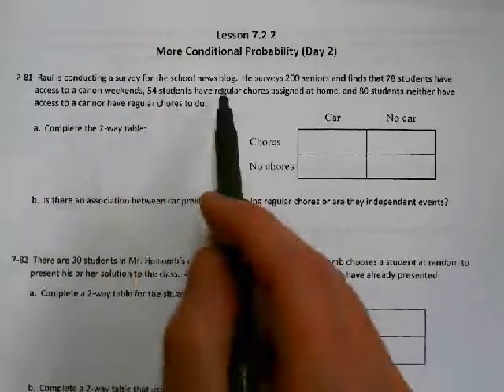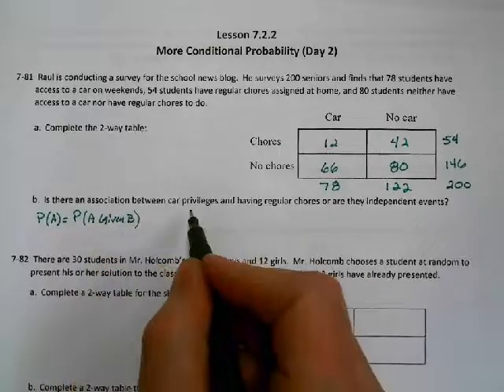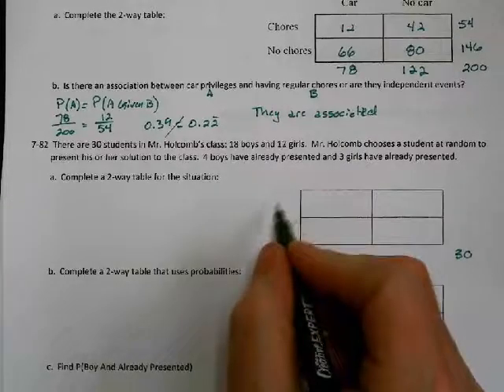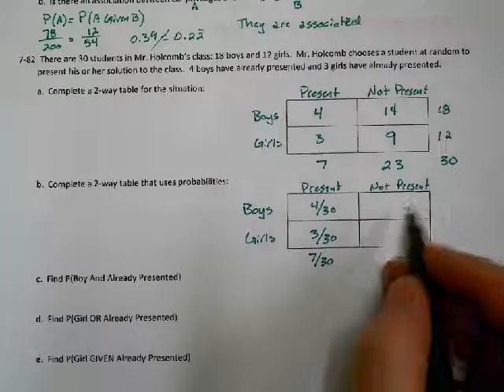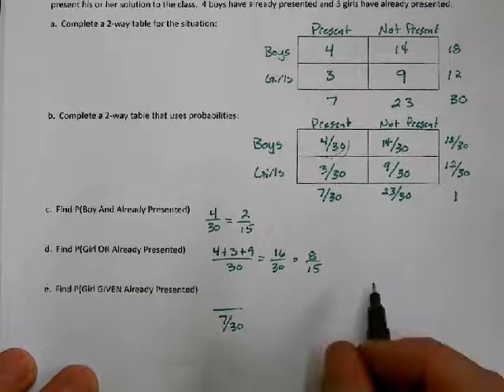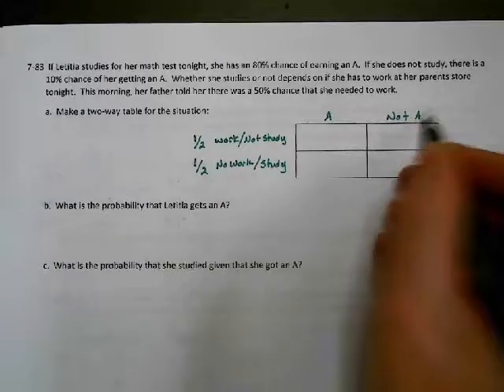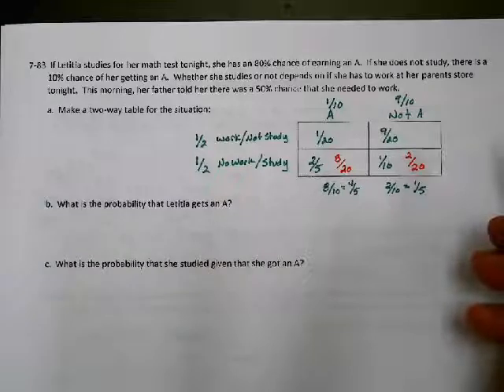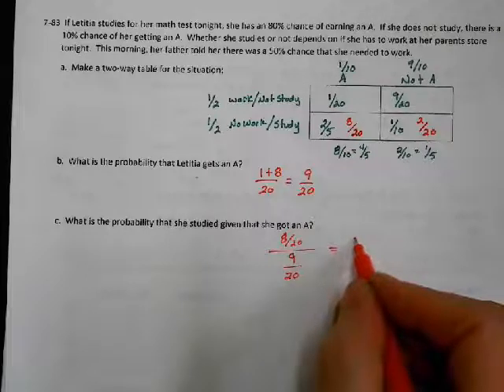Integrated II Lesson 7.2.2 Day 2 More Conditional Probabilities